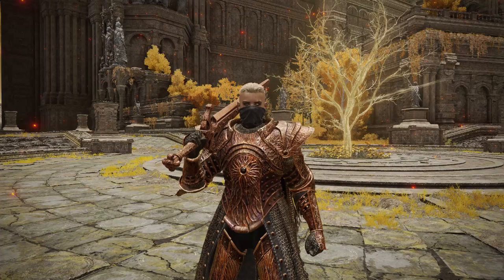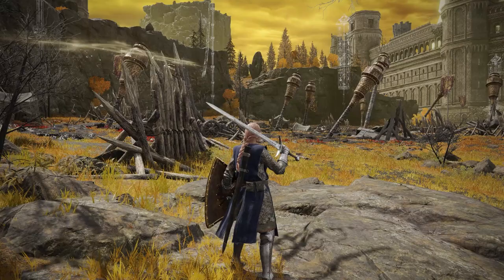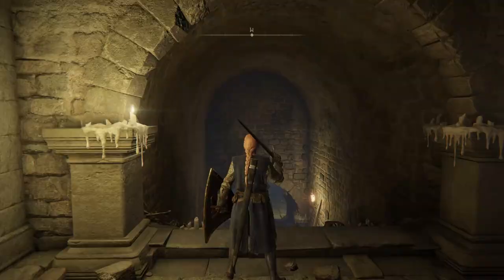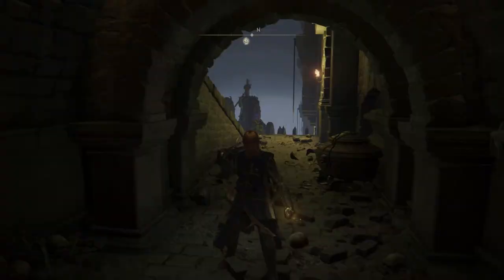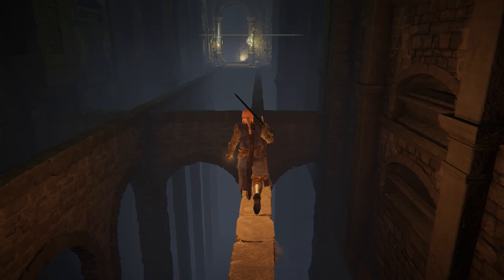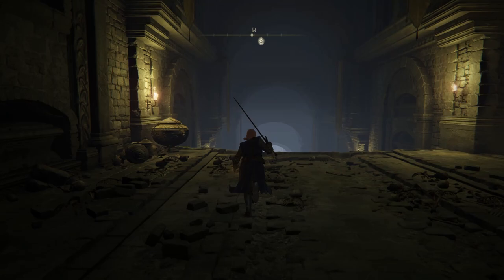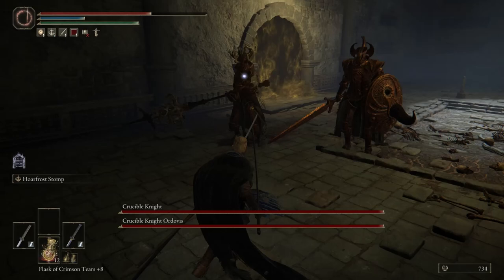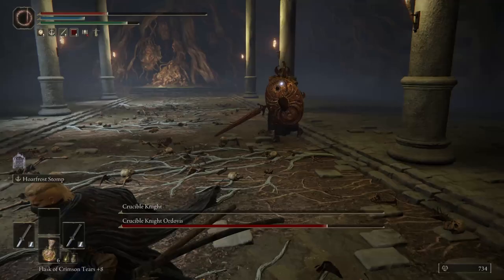Crucible Axe and Tree Sentinel Armor Location - Auriza Hero's Grave Guide - Elden Ring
Hello and welcome back, this is your friendly neighborhood French Canadian. I'll show you where to get the Crucible axe and the Tree Sentinel armor sets, how to get there, as well as a full guide to get through Auriza Hero's Grave and how to defeat the boss!

0:00 - Intro
0:48 - Armor Sets Showcase
1:45 - Auriza Hero's Grave Location
3:34 - Complete Walkthrough
11:39 - Boss Fight Guide